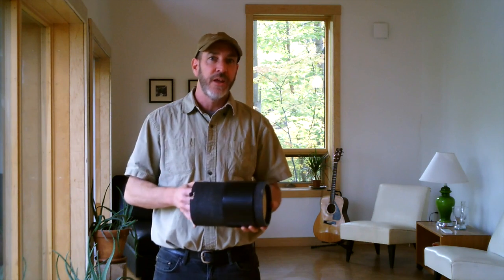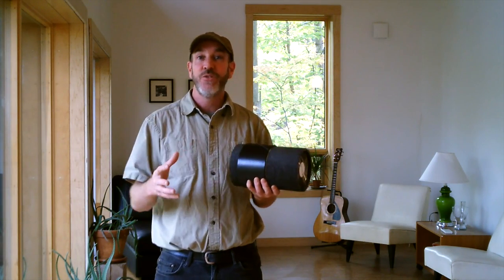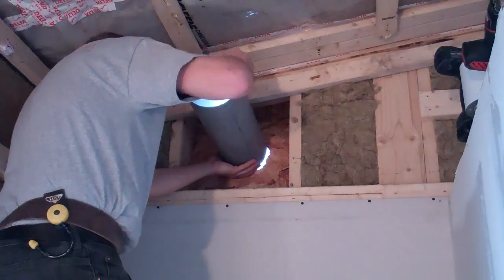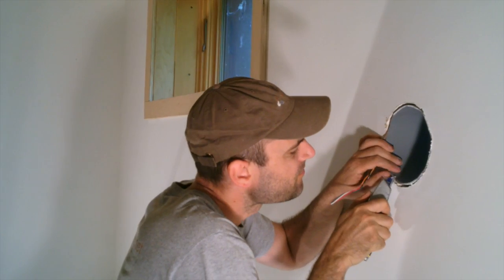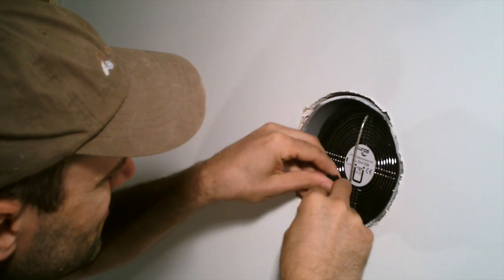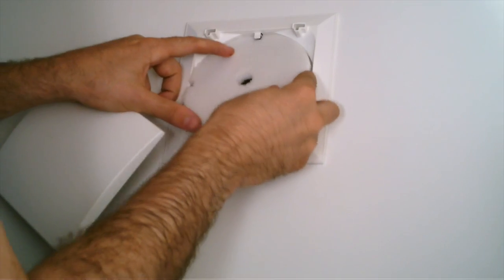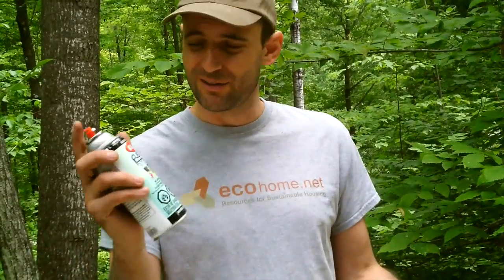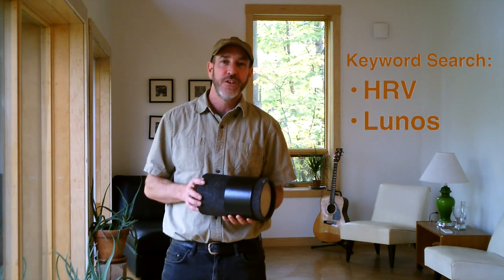Lunos HRV air exchanger installation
DIY installation tips for Lunos wall insert heat recovery ventilator systems.